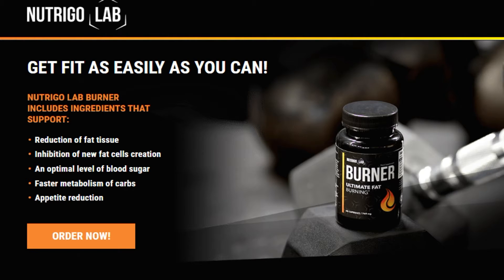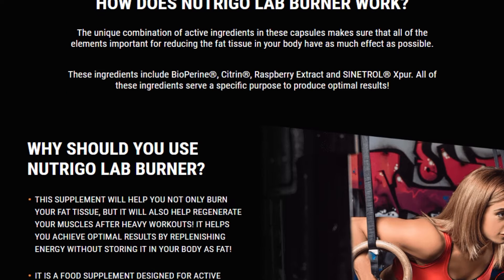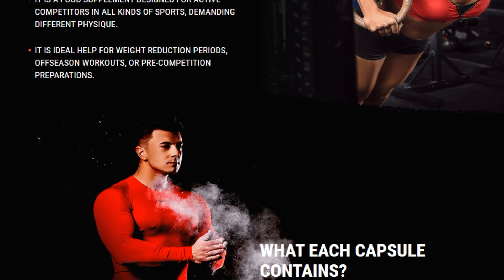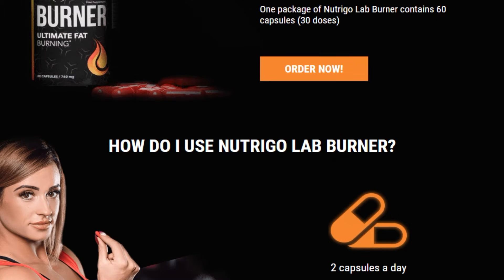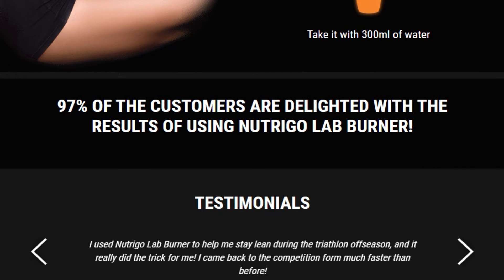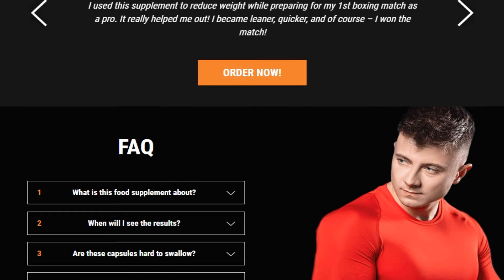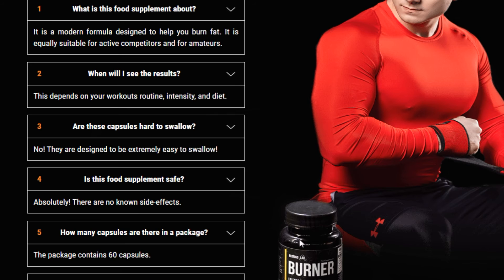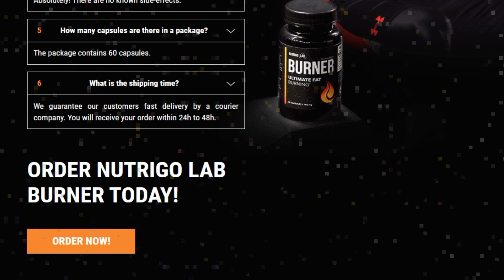A unique dietary supplement for weight loss.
Nutrigo Lab Burner is a food supplement designed for people who want to lose weight and reshape their shape. The product contains 6 ingredients that are considered natural fat burners. Nutrigo Lab Burner dietary supplement is especially recommended for athletes who want to quickly lose those extra pounds and build their muscles.
Nutrigo Lab Burner helps to reduce body fat and prevents its accumulation. Regular use of the capsules helps to reduce appetite and maintain normal blood glucose levels. The effectiveness of the additive is primarily influenced by the SINETROL® Xpur component, which increases the release rate of fatty acids and glycerol.
It should be noted that the supplement formula was created exclusively on the basis of natural plant extracts and minerals. As a result, the product is safe for the body.